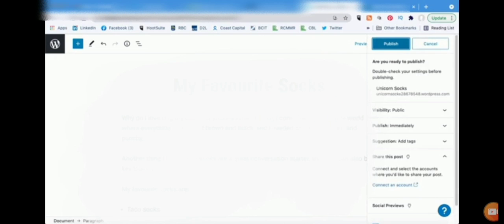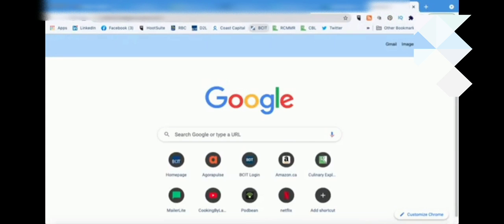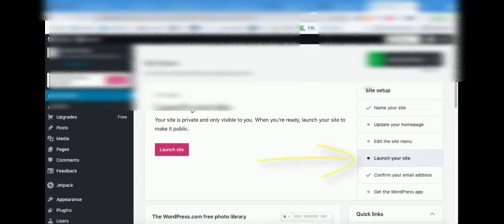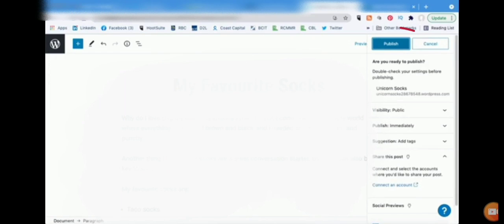How To Publish A Website On Wordpress